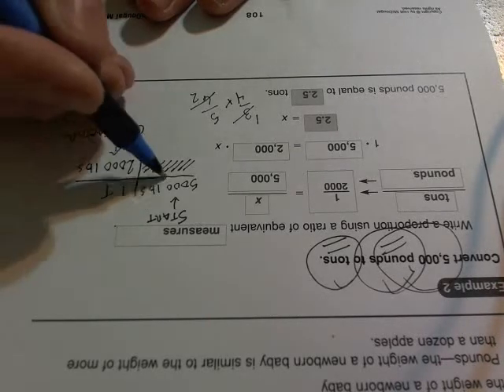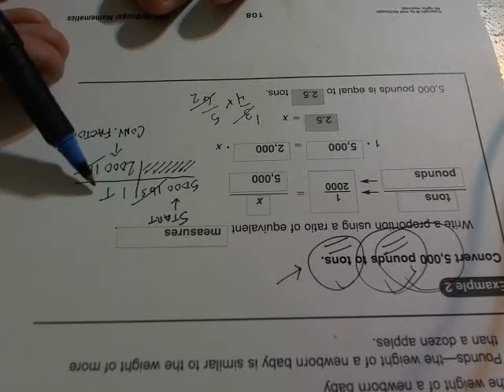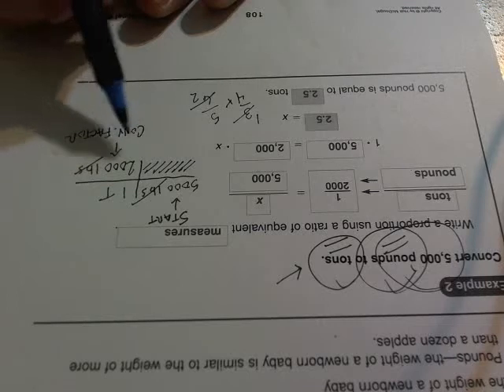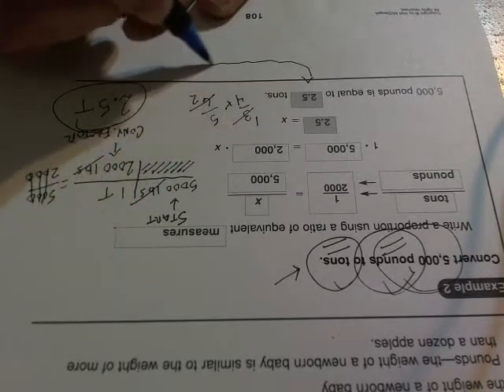Notes - Seventh Grade - Chapter 4 Section 5 Part B